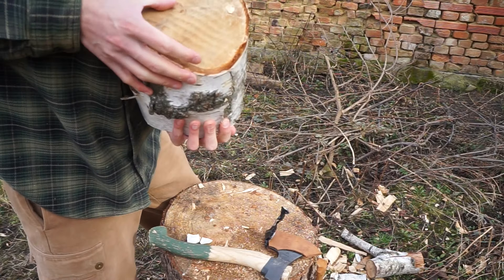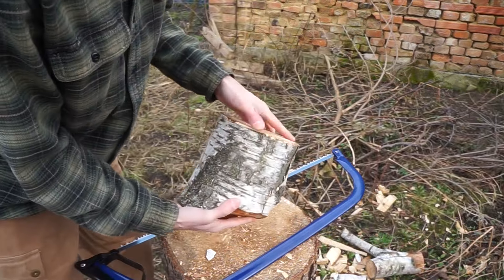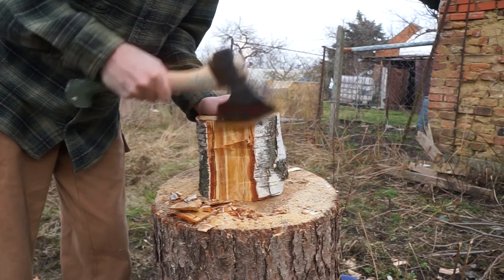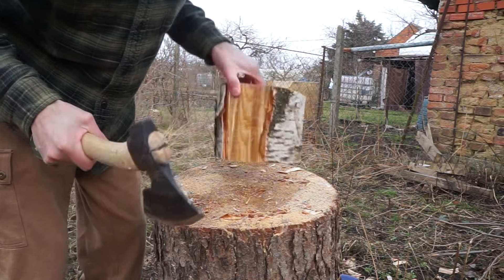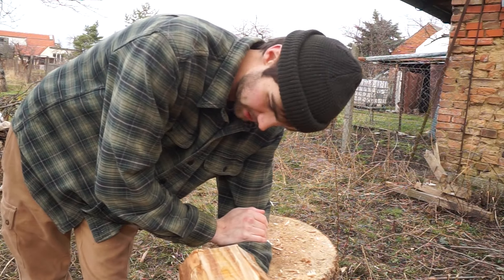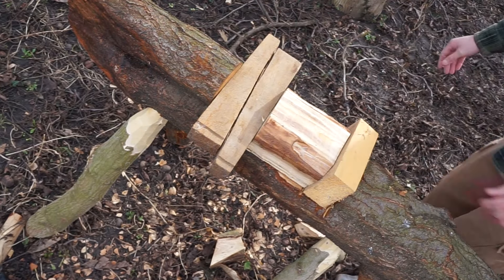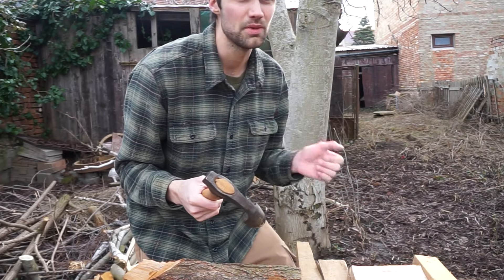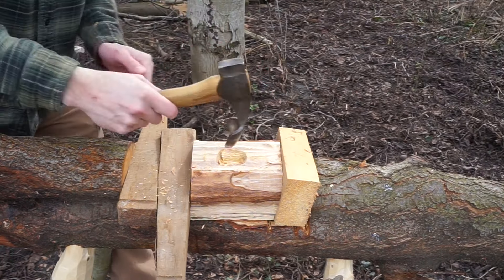Tutorial: How I Hollow A Wooden Vessel Using A Twca Cam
Here is a free video explaining in depth how I hollow wood to create specific vessels using a Twca Cam Tool.
The Twca Cam is a heritage tool that stems from clog making and spoon carving. I have adapted a technique to efficiently use the tool to remove material and create the undercut convex howl forms that I make. There are many other makers using this tool to create wooden vessels, but I thought it good practice to break down my techniques into a step by step guide to help push the craft further.
I really enjoy this process as it allows me to use a lot of my body and mind to create shapes that I find natural, organic and inspiring. I hope that with this video, I can inspire more makers to carve in this way and move further into the future of the hollowed vessel.
The tool I use is forged by Nic Westermann and the adze by Josh Burrell.
The wood I used was birch, I find birch to be extremely forgiving as a material and reliable when making these forms and less prone to splitting or cracking.
I wish to express that this isn't a guide of what you should do, but more a guide into how I hollow. The best way to learn is with a tutor in person, and if you do feel inspired, I recommend taking a step into a learning environment to craft with a tutor so that they can observe your technique.
I am very new to this style of video, Although I have been teaching for many years, I find teaching in person, much easier! I would love feedback and the opportunity to answer any questions.
Lastly, enjoy your making! Make time for it, make slowly, purposely and leave many things behind.

Sam x